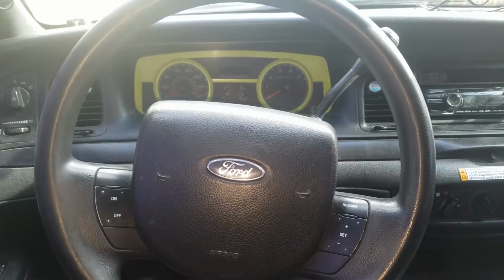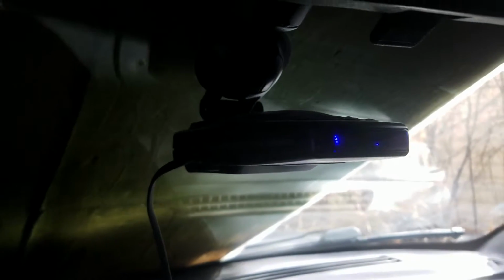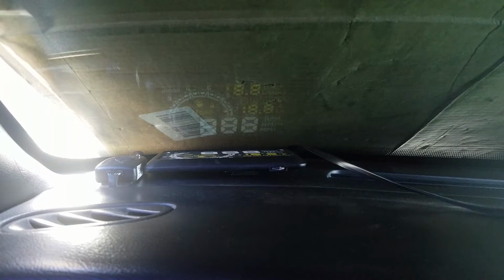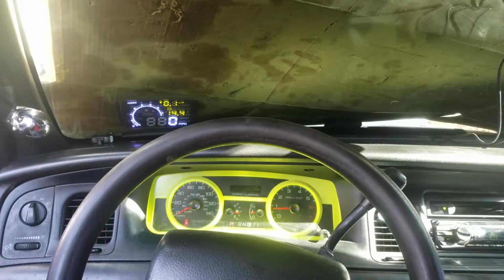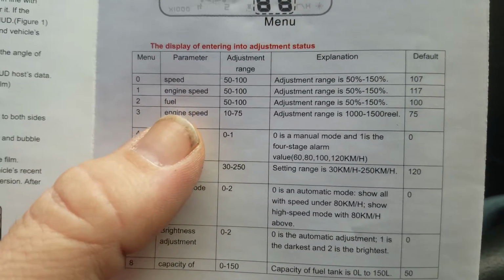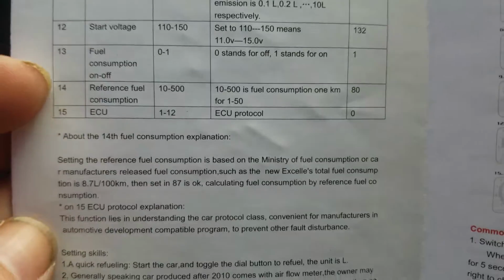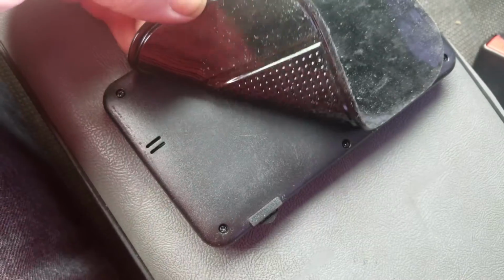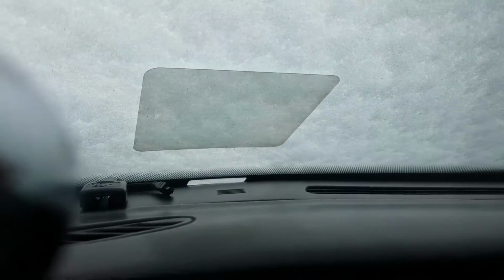Amazon HUD Install?!?!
I wanted to go ahead and at least get you guys the install out.

Sorry about the delay, weather in Colorado is random.

But this is the upload for the Amazon $20-30 HUD install, the review will be coming in a couple of days, when the weather is nicer and I can drive the Vic after the plastic adheres.